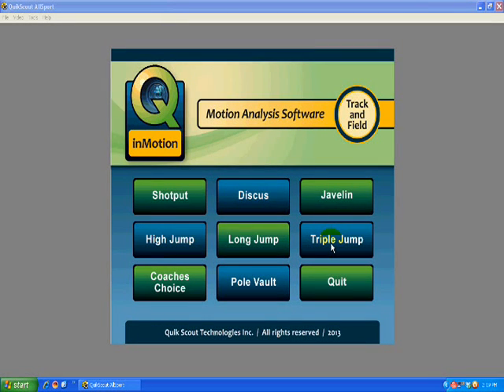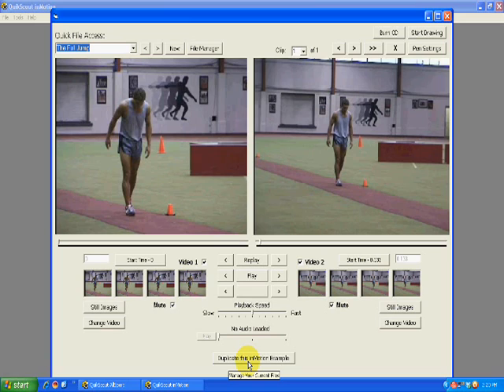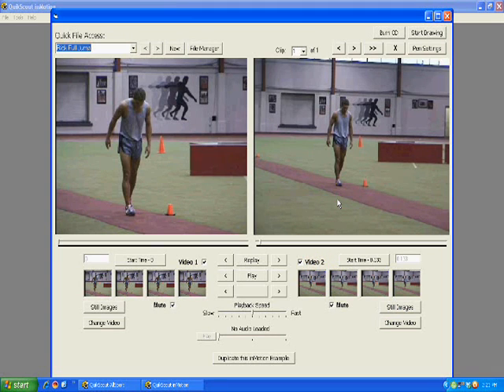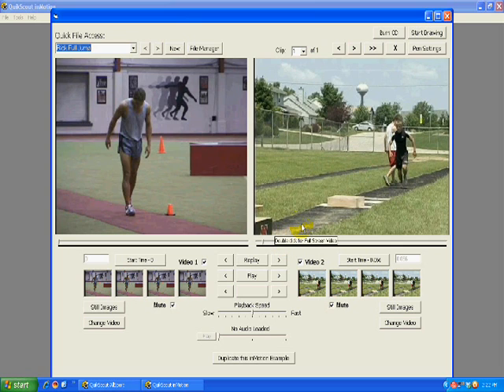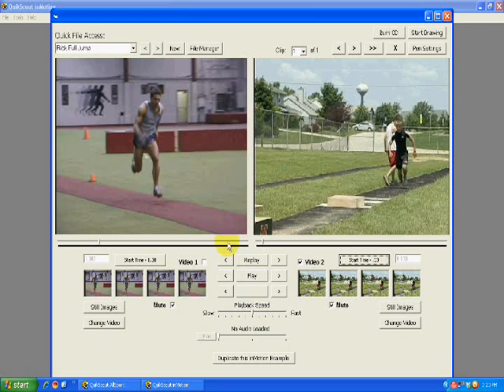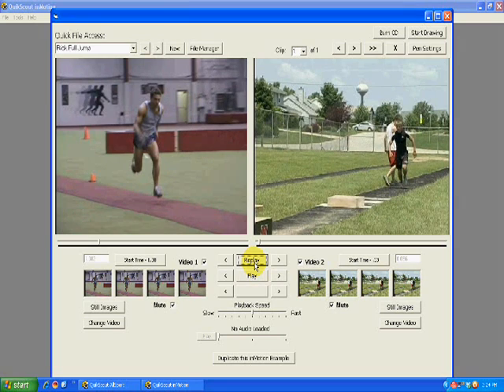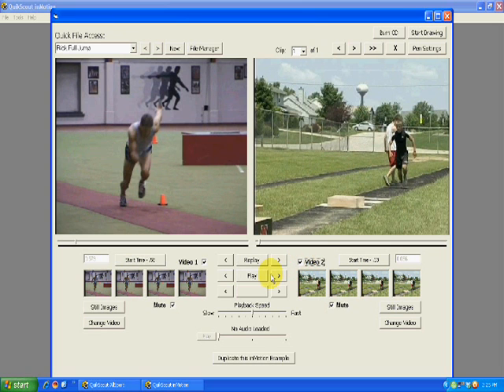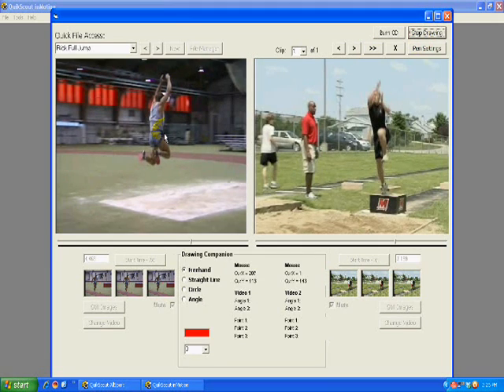Triple Jump inMotion Demo